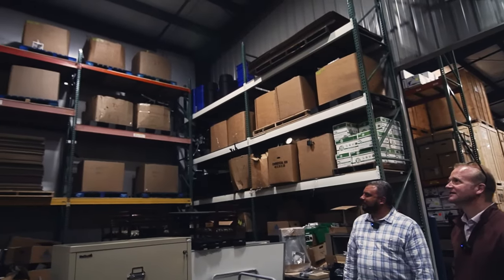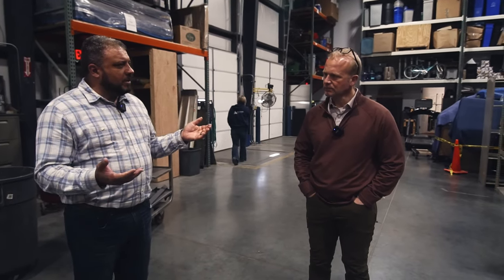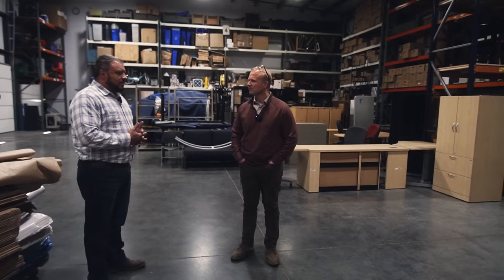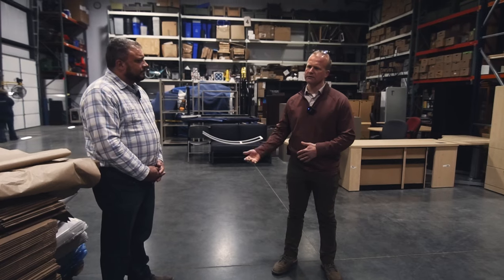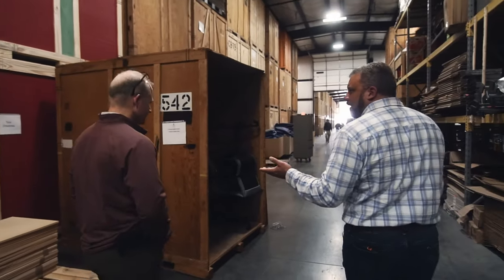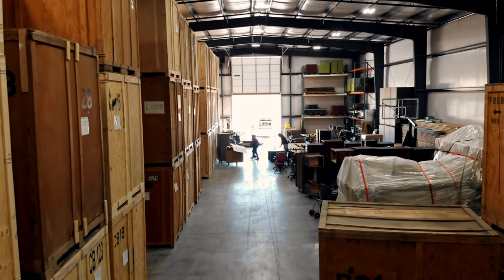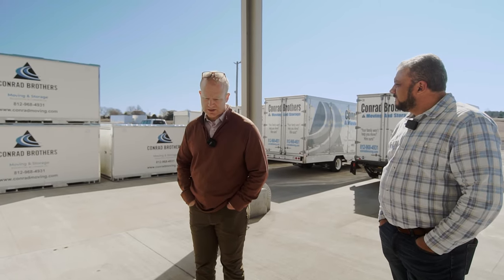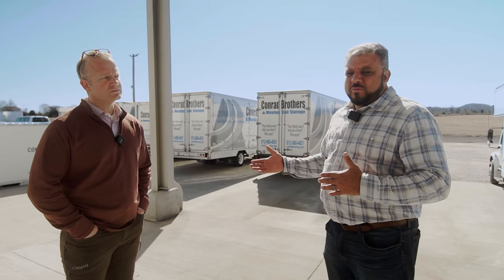Inside Conrad Brothers Moving and Storage's Huge Facility!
Let Conrad Brothers Moving and Storage help your move!